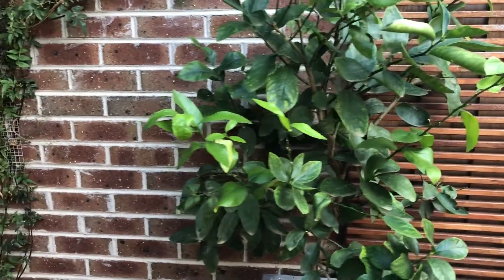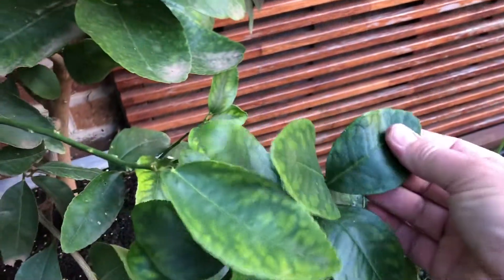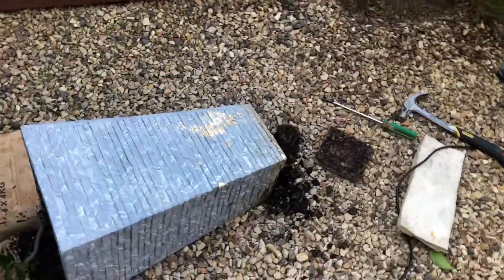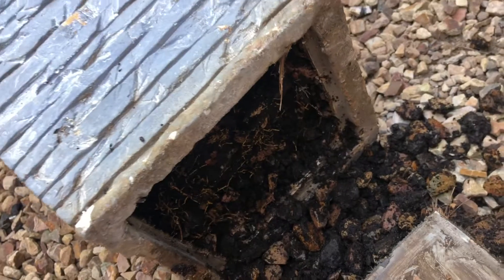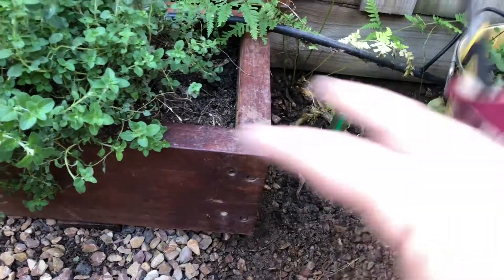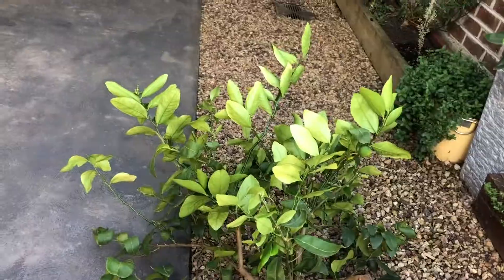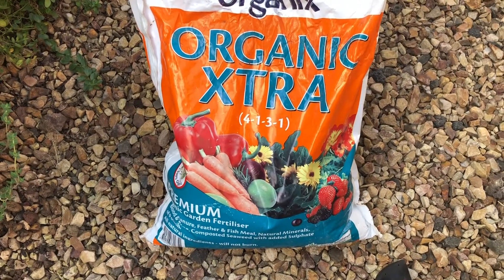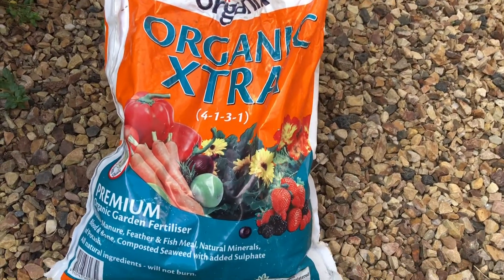Reviving Pot bound Lime Trees. New life for yellowing leaves. Get the roots into the soil. Lemon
I show you our method for dealing with our Pot bound Limes with yellowing leaves.
Keeping our Ornamental Fruit garden green.

Mark's Reviews & Tutorials